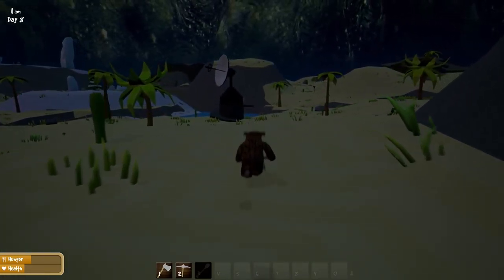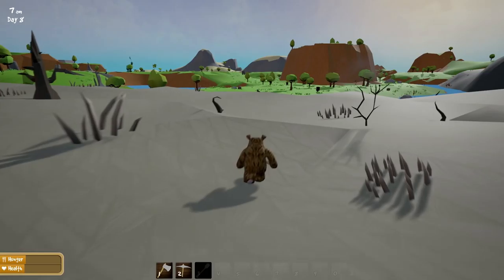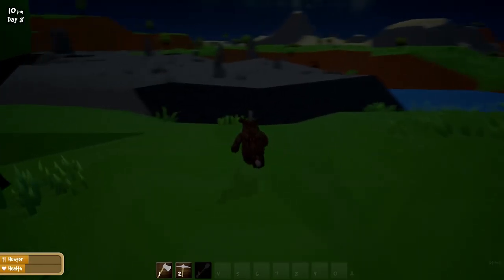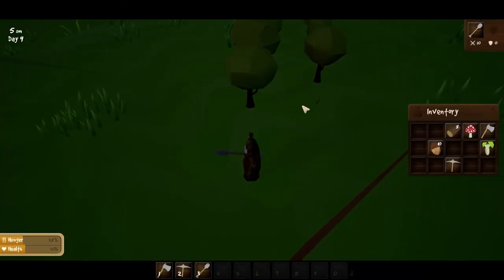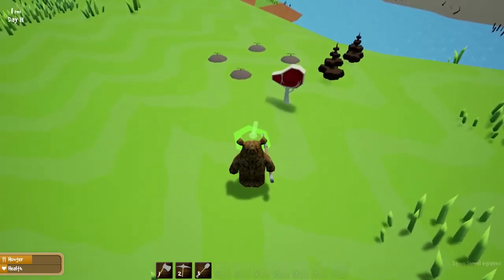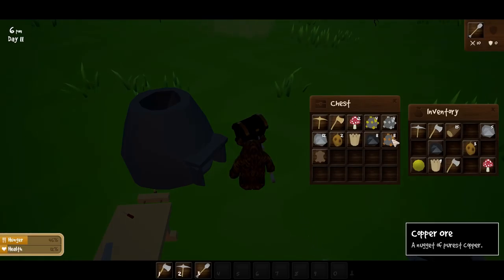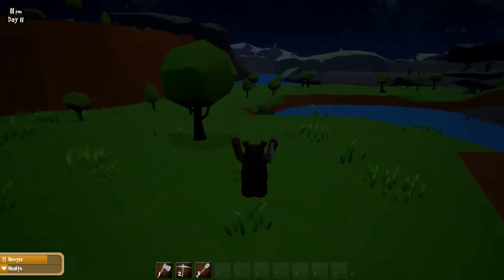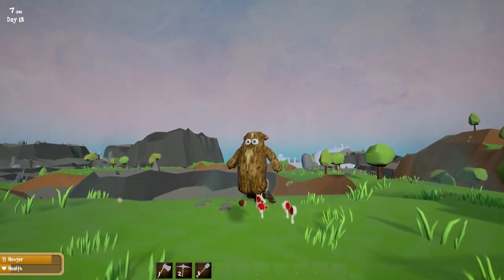What Are They DOING?! Magical Phone Booth? Wrongworld Gameplay | Z1 Gaming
On his way back from a simple intergalactic trip to the shops, our nameless hero encounters a rather peculiar anomaly in the depths of space and ultimately crash-lands on an uncharted planet, Wrongworld. With his beautiful rocket ship and accompanying technology destroyed, he must go back to basics and figure out how to survive in this harsh, unfamiliar environment. Assuming a quick and painful death does not occur, he must then decide whether to build a new life for himself here on Wrongworld or attempt to rebuild his ship and get the hell out of here.

Survival - With a powerful need to eat, you'll need to find food to stand a chance at surviving Wrongworld. Forage, hunt, farm and cook to keep your hunger at bay.

Combat - As well as being a bit of a technological whiz, our furry little hero also happens to be a student of the martial arts. Pretty handy, too, as he'll encounter a range of rather violent natives here on Wrongworld.

Crafting - Gather resources from across the land, kit yourself out with awesome gear, and build yourself an epic new home. From basics like campfires, simple tools and cooked meals all the way to jet packs, magic potions and maybe even a replacement rocket ship.

Exploration - Explore every nook and cranny of your abstract surroundings to unearth the many secrets hidden around Wrongworld. Huge, randomly-generated worlds means it's different every time you play.

Lets Get Social ?!!